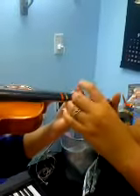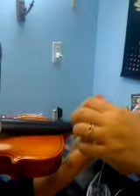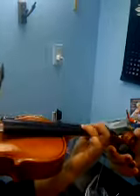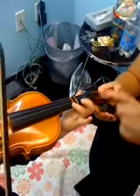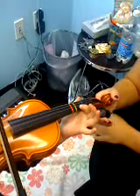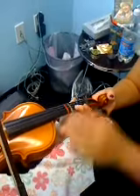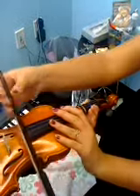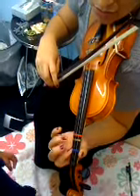9 10 002